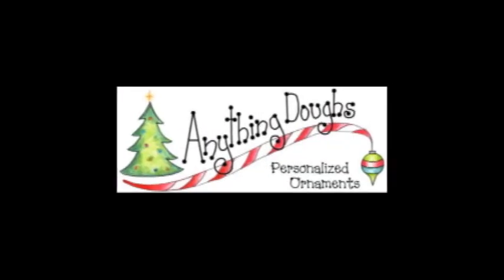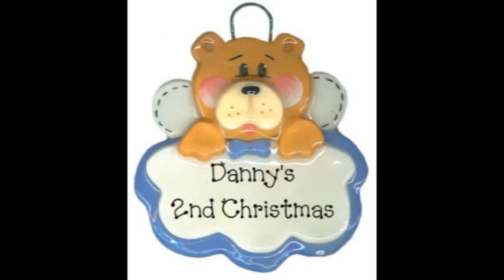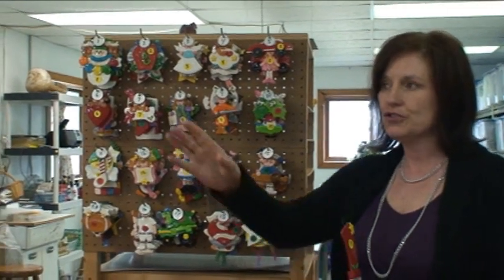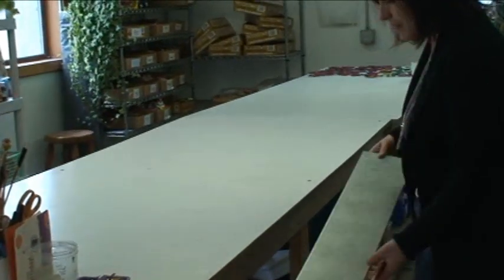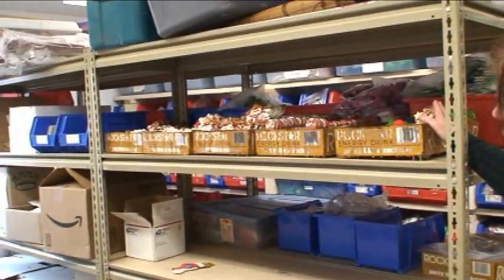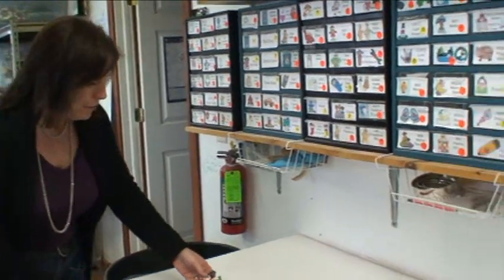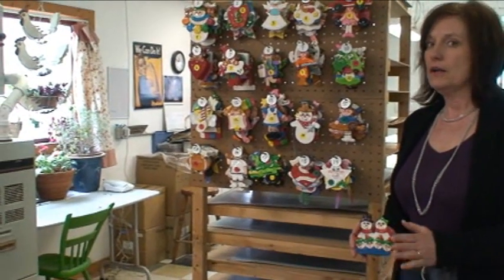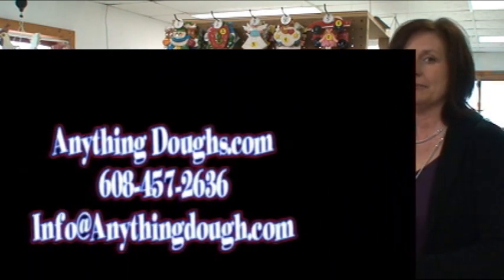christmas ornaments | dough ornaments | fund raising ornamen